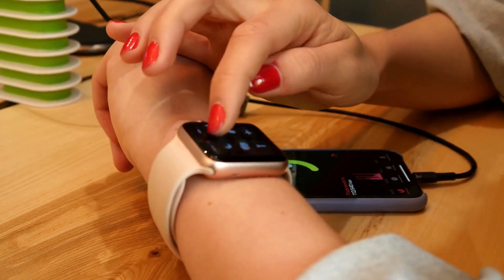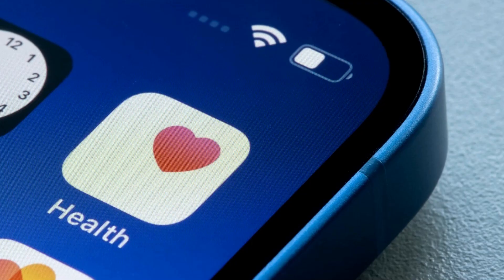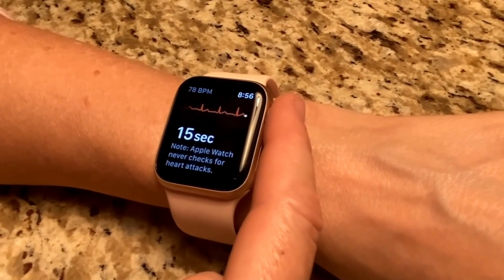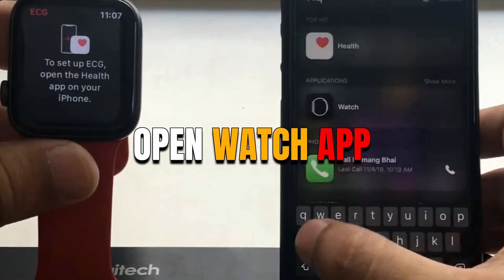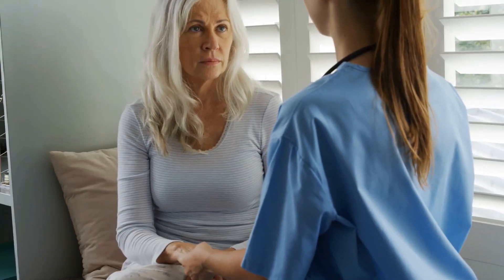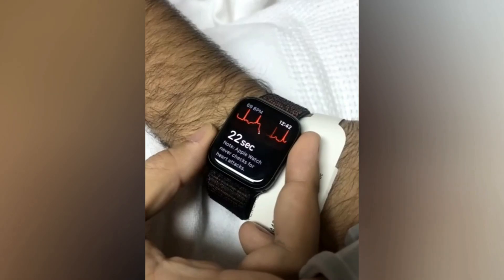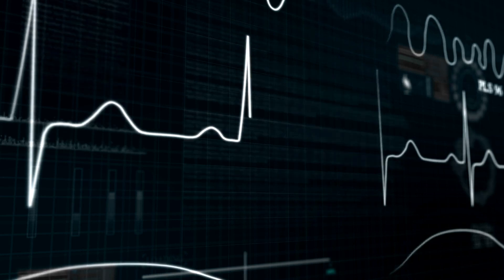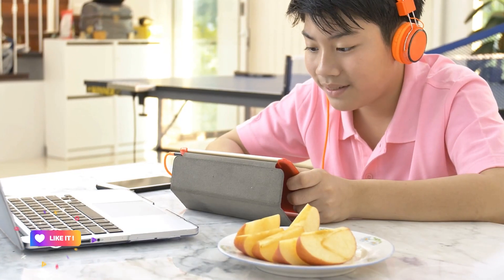Apple Watch ECG: What you need to know.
The Apple Watch ECG feature has become popular due to its advanced capabilities in monitoring heart health. This video aims to provide essential information about the Apple Watch ECG, including how to use it, its compatibility, and potential benefits for users.

The video begins by explaining how to perform an ECG and receive irregular heart notifications on the Apple Watch. Users need to open the ECG app, place their index finger on the digital crown, and wait for the reading to complete. They can then view the results on the watch screen and set up irregular rhythm notifications on their iPhone's Health app.

The compatibility of the ECG feature is discussed next. It is available on Series 4 and later models of the Apple Watch, including Series 5, 6, and SE, with the latest watch OS version. However, it does not replace medical advice, and users should consult healthcare professionals for a comprehensive evaluation.

Proper setup and conduct of the ECG are crucial for accurate readings. Users must wear a compatible Apple Watch, keep it updated, and follow on-screen instructions. While the ECG offers convenience, it should be used alongside professional medical advice.

The video also guides users on setting up the ECG app on their Apple Watch and explains the steps for performing an ECG. It emphasizes the importance of consulting healthcare professionals for interpretation and evaluation of any irregularities detected.

Sharing health information with doctors is essential for effective communication, and the video suggests ways to do this using Apple Health Records and third-party apps.

Comparisons between Apple Watch ECG and doctor's office ECG are made, highlighting that while the Apple Watch provides quick snapshots, a doctor's office ECG offers comprehensive assessments with medical-grade equipment and professional interpretation.

The video discusses the potential for enabling home ECG on Apple devices, which could offer convenience and benefits in monitoring heart health regularly. However, accuracy, user education, and regulatory compliance must be considered.

The relevance of detecting atrial fibrillation (AFib) using Apple Watch ECG is explained, emphasizing the importance of seeking medical attention and consulting healthcare professionals for accurate diagnosis and management.

Finally, the video briefly touches on the international support for the Apple Watch ECG, mentioning the countries where it functions and encouraging viewers to stay informed through official sources for updates.

In conclusion, the Apple Watch ECG is a groundbreaking feature that provides users with valuable insights into their heart health. However, it should be used as a complementary tool to professional medical advice, and users must be aware of its limitations and follow the recommended guidelines for accurate readings.

Chapters:
0:56 How to Perform an ECG and Receive Irregular Heart Notifications on your Apple Watch
1:37 Availability and Compatibility: ECG on Apple Watch and Supported Models
2:11 Essential Requirements for Conducting an ECG with Apple Watch
2:41 Setting up the ECG App on your Apple Watch
3:10 Perform an ECG on your Apple Watch
3:36 Sharing Health Information with Your Doctor: Can you do it?
3:59 Apple Watch ECG vs. Doctor's Office ECG: A Comparison
4:28 The Case for Home ECG: Should Apple Enable it?
5:00 Understanding Atrial Fibrillation and its Relevance to Apple Watch ECG
5:24 International Support: Countries where Apple Watch ECG Functions

Additionally, parts of the videos we publish on this channel may be sourced from other channels.

We are committed to providing our viewers with informative and valuable content, and we strive to be transparent and ethical in all aspects of our channel. Thank you for your support!